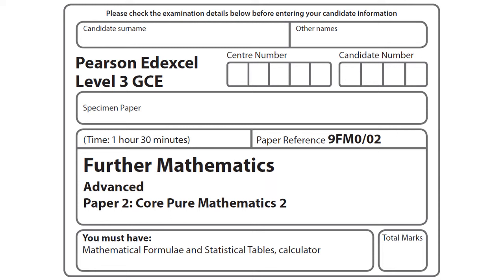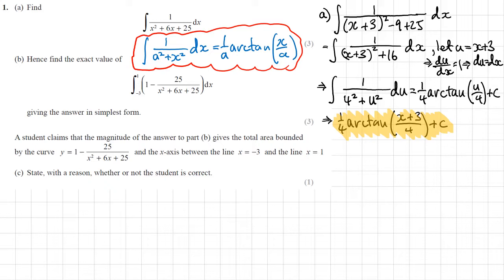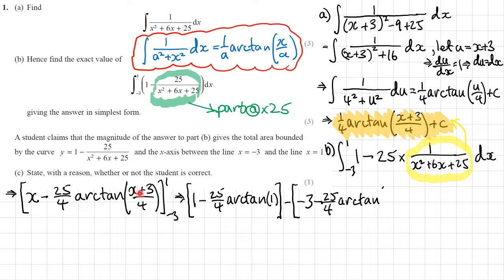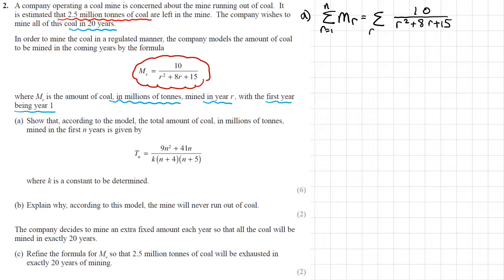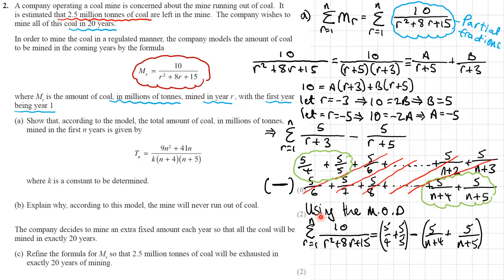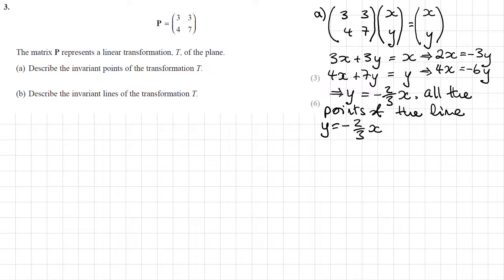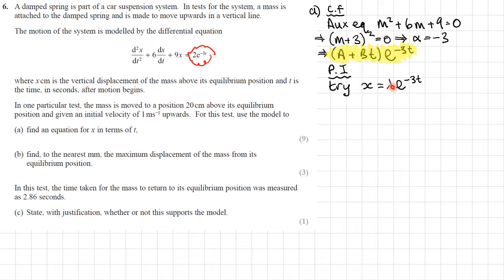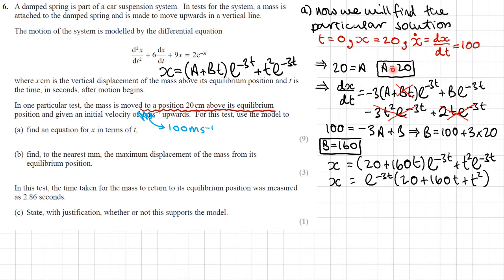A Level Further Maths - Core Pure paper 2: Further Mathematics - Specimen paper (Edexcel)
A walkthrough of A Level Further Maths Core Pure Paper 2 Further Mathematics Specimen Paper by Edexcel
AT 1:12:53 I SHOULD HAVE PUT A π SYMBOL AT THE END OF THE VOLUME FORMULA

0:00 Intro
0:10 Question 1
7:54 Question 2
21:15 Question 3
27:52 Question 4
36:10 Question 5
47:50 Question 6
59:14 Question 7